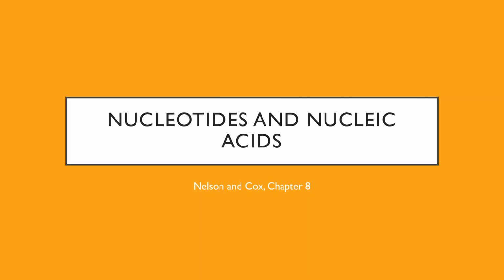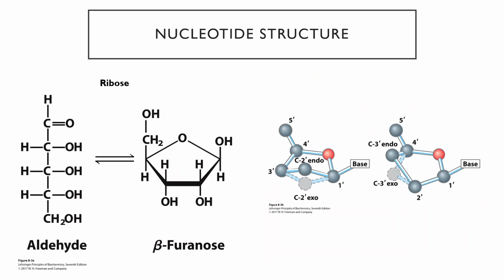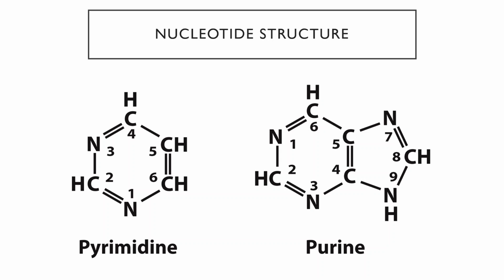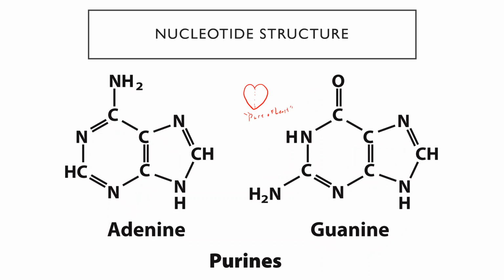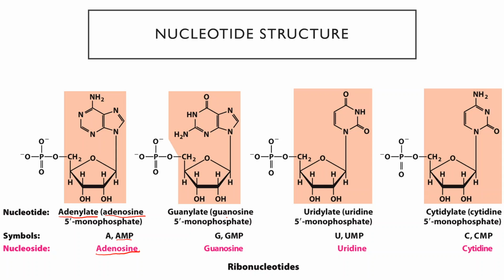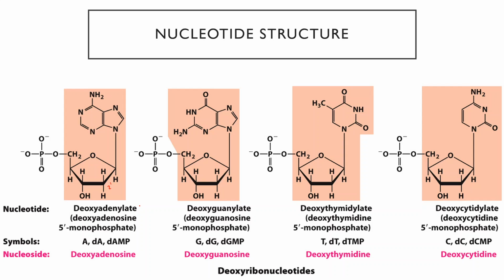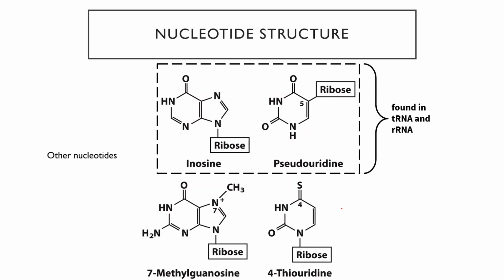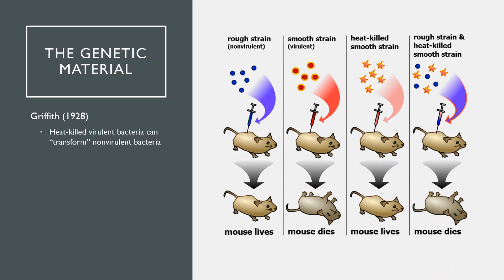OSSM Biochem Chapter 8 - Nucleotides